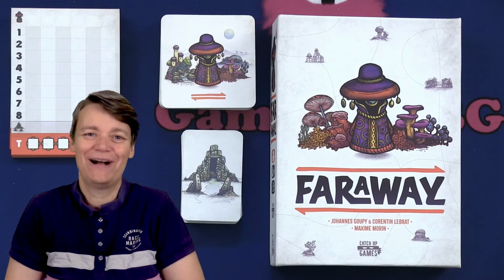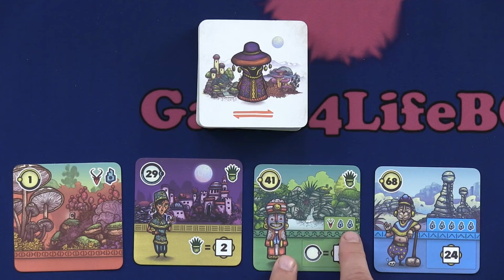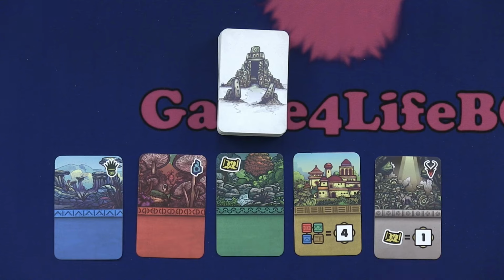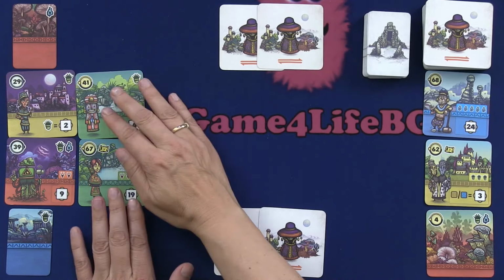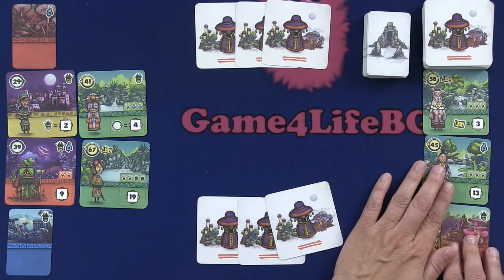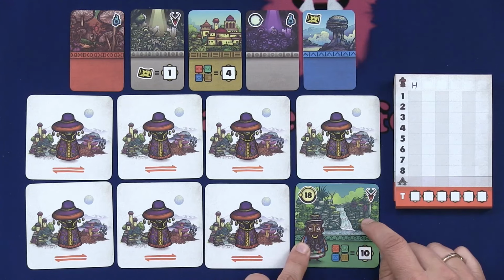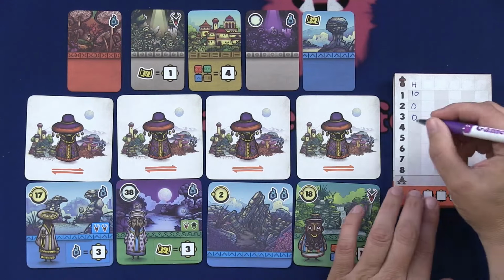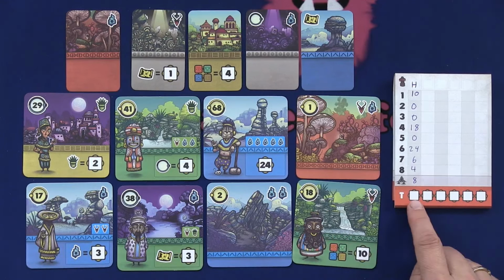Faraway, How to play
Throughout a game of Faraway, you will play a row of 8 cards in front of you, from left to right. These cards represent the regions you will come across while exploring the lands. Characters on these cards will grant you victory points if you later fulfil the conditions they demand. At the end of the game, you walk back the same way, scoring cards in the opposite order you played them. There lies the heart of the gameplay. Throughout the game, the cards you play will serve both to set new objectives, and to meet the ones you played previously.
The game is designed by Johannes Goupy & Corentin Lebrat and it's for 2-6 players takes 15-30min and is for the ages 10+.